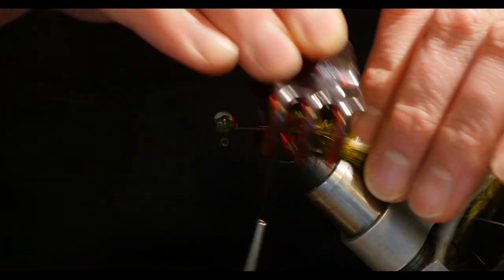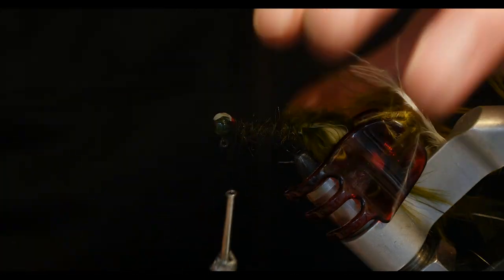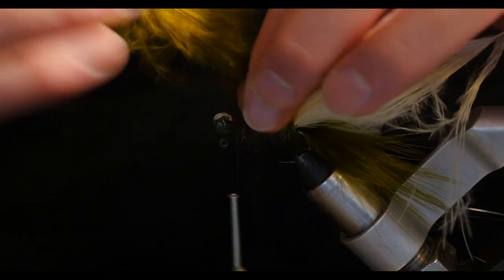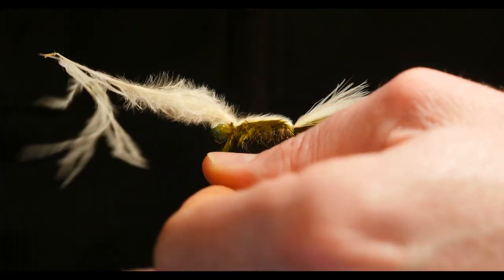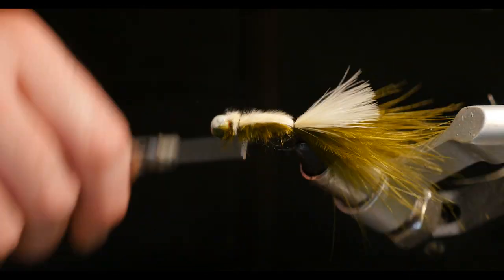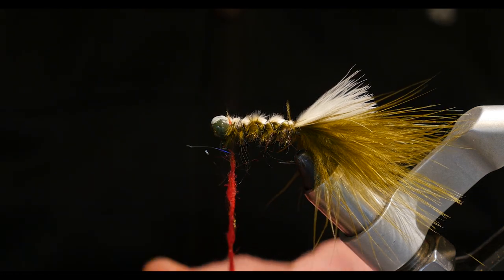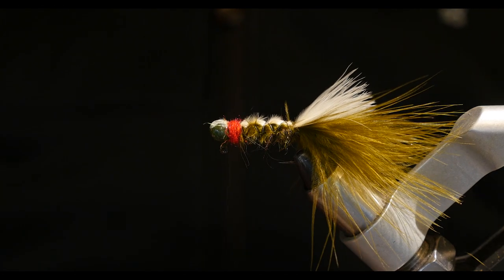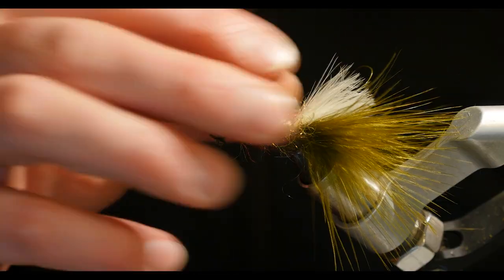Fly Tying the Olive Crosshatch Streamer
This is a simple and very slim profiled minnow streamer pattern. Great as a Euro-nymphing streamer because of its less bulky build, and great for stripping or running under an indicator.